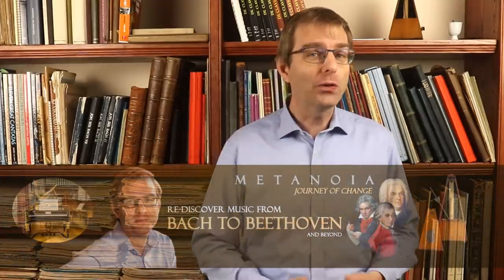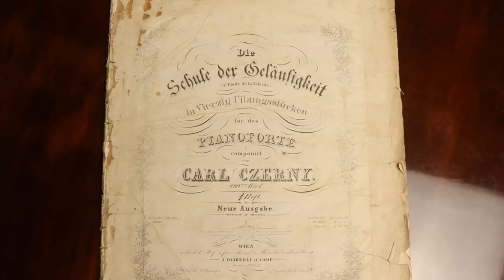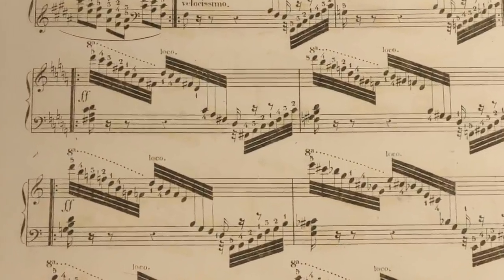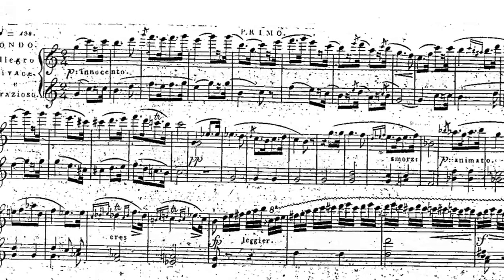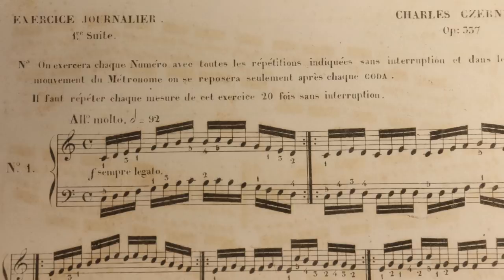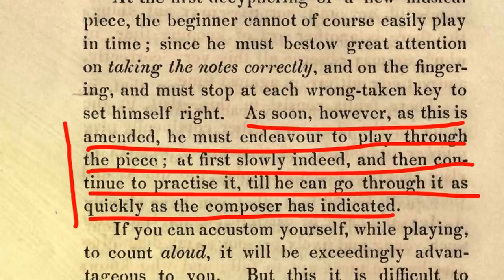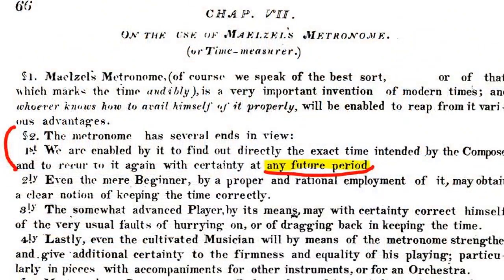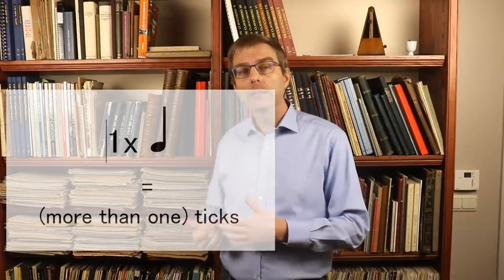Single Beat Test (Ep .6) Lang Lang - Czerny Opus 299 /1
In this episode we compare Lang Lang's version of Czerny's Etude in C Major, the first of his famous Opus 299  with the Metronome Mark Czerny gave for this work.

It is easy to say or write that historical metronome marks  point to super fast, oftentimes impossible tempi. It is much hard - impossible often - to really show it. In this series we take performances of well and lesser known musicians and simply compare their tempi with the authentic, original metronome marks. Not to criticize the tempo decisions those musicians made, simply to see if those claims hold any water.

Of Lang Lang's recent recording of Carl Czerny's famous etude in C Major, opus 299, many will be surprised to learn that it is played in fact too slow, compared to the original tempo Czerny seemingly had in mind. It is strange, since the tempo Lang Lang choose  is even not close to Czerny's. And one can read lots of stuff on this famous pianist star today, but he certainly cannot be blamed for an inferior piano technique...
Knowing that this particular piece is among the easier ones Czerny wrote, and by far not the fastest one, one wonders if Czerny was serious at all for the oftentimes apperently insane tempi he demanded. If even someone as Lang Lang proves in a recording that the bar is a little too high, one would think he wasn't. Unfortenutely (depending on how you look at it), that isn't the case. Czerny is one of those early 19th century voices of whom we know so clearly his metronome indications, the famous MM's were... meant to be played exactly as he noted them. So... what do we miss?
📩One weekly mail in your mailbox?